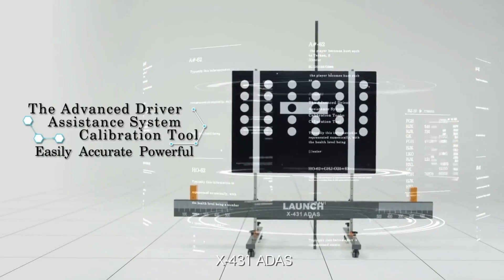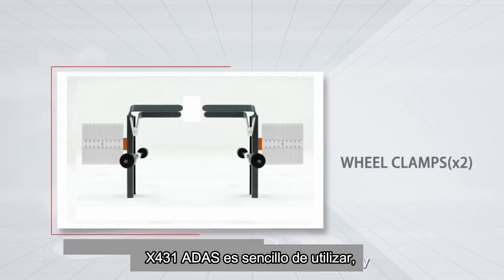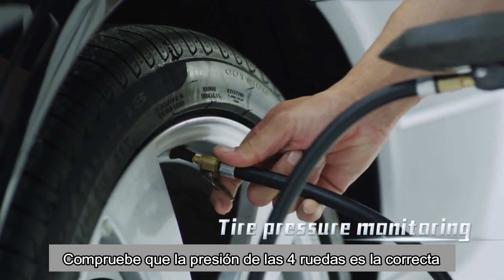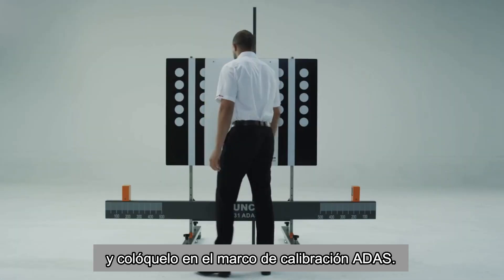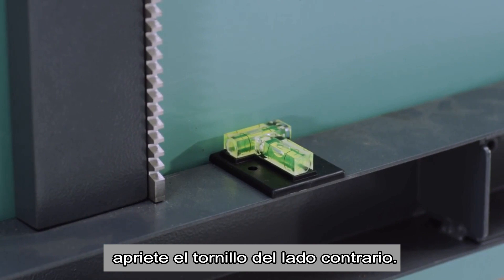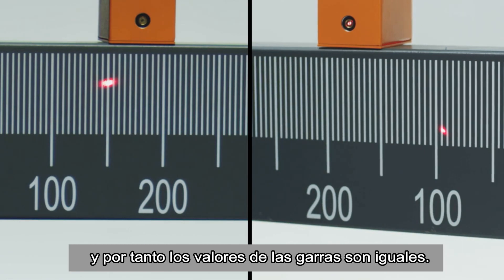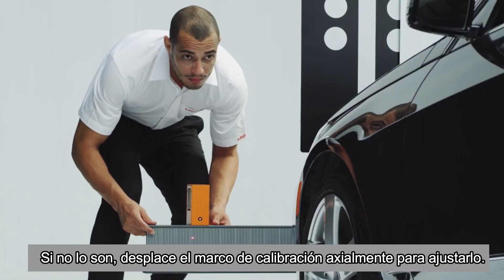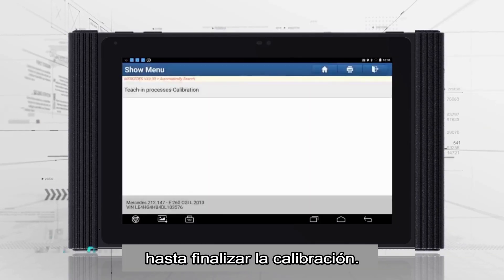¿Cómo funciona LAUNCH X 431 ADAS? Pasos de calibración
El significado de ADAS es “Sistema Avanzado de Asistencia a la Conducción” y es un mecanismo que permite mejorar la seguridad durante la conducción, minimizando el riesgo de sufrir un accidente o colisionar con otros vehículos.

El Sistema ADAS es la antesala al coche AUTÓNOMO y esta tecnología se está implantando rápidamente en todos los vehículos. En breve el accesorio ADAS será un producto indispensable para el taller.

El ADAS de LAUNCH

X-431 ADAS es un equipo fabricado para la calibración de sensores, cámaras y radares de los sistemas de asistencia a la conductor.

X-431 ADAS de LAUNCH se compone de un marco en el cual se instala el panel de calibración de cámaras o radar y de 2 garras para colocar en las ruedas del vehículo. También dispone de diferentes paneles para la mayoría de marcas de vehículos. Con los paneles de calibración y reflectores correctamente instalados, el X-431 ADAS permite al taller garantizar que la calibración del sistema se realice de forma rápida y precisa.

Este accesorio es adecuado para los talleres de mecánica, reparación y sustitución de lunas y talleres de carrocería. En este momento, si posee este accesorio junto con un equipo de diagnóstico compatible, el taller tiene la oportunidad de ser el primero en aprovechar este nuevo negocio.